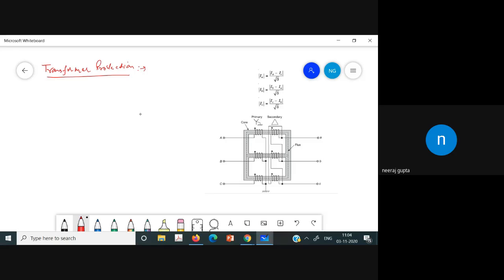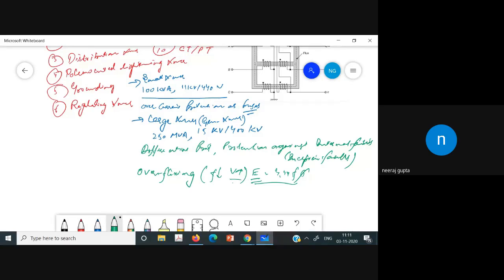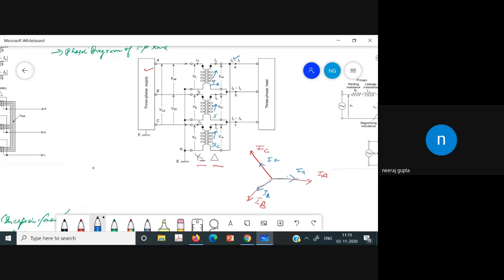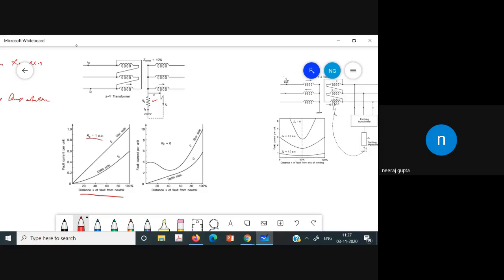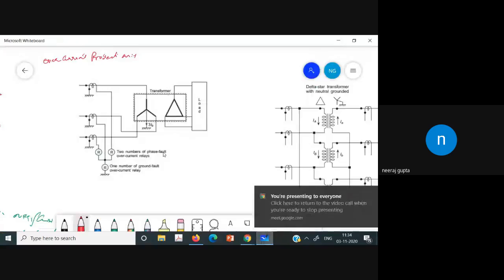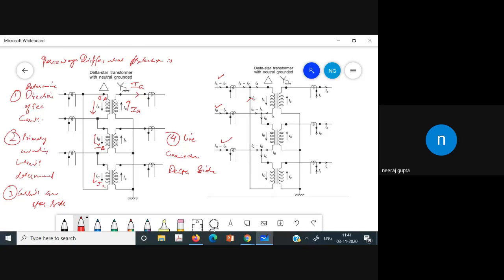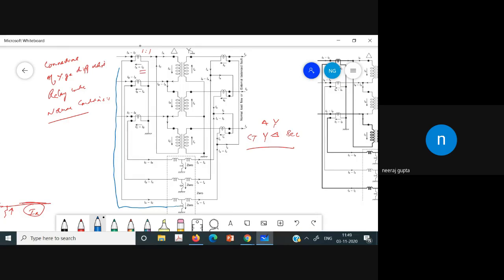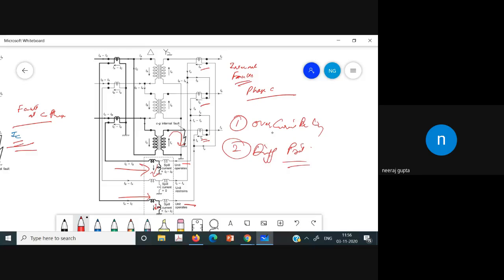Chapter 3 Module 3 Transformer OC Differential protection